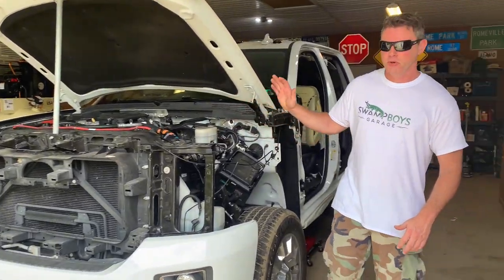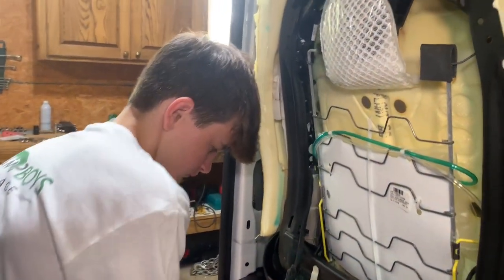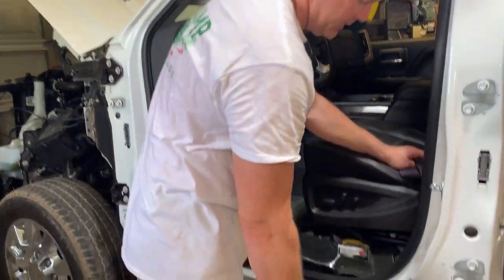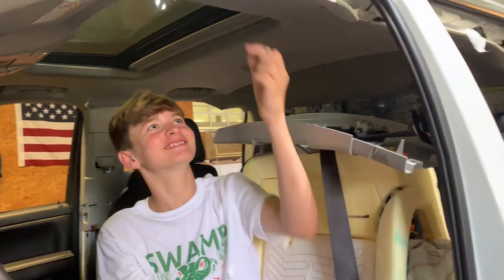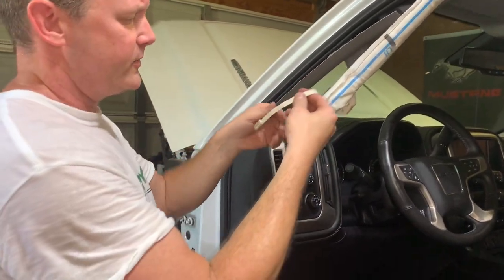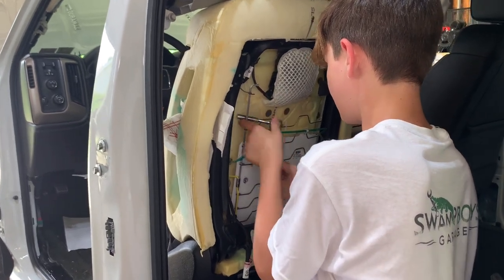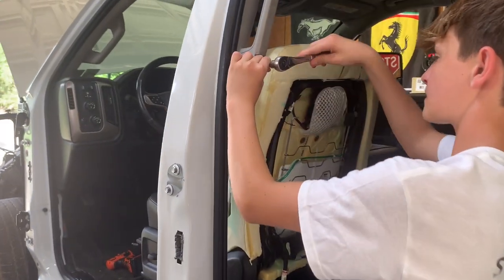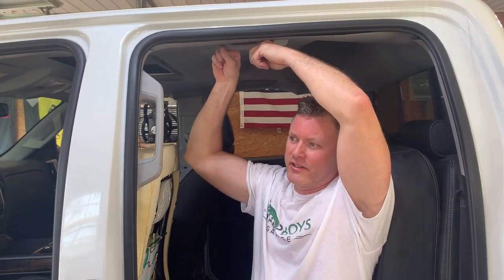Ep. 3 GMC Sierra 2500 Duramax | Installing Airbags and Seatbelts on the Denali Truck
In this episode, we install the seatbelts and airbags on our GMC Sierra 2500 Denali Duramax that we bought at the Copart auction.